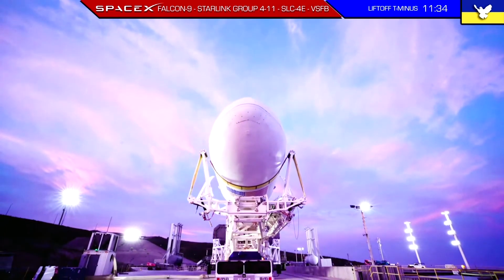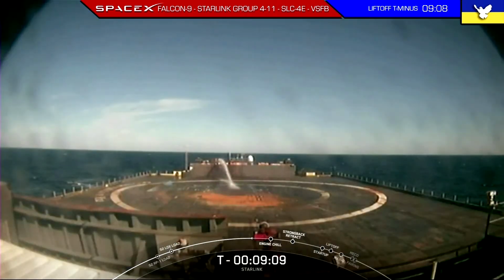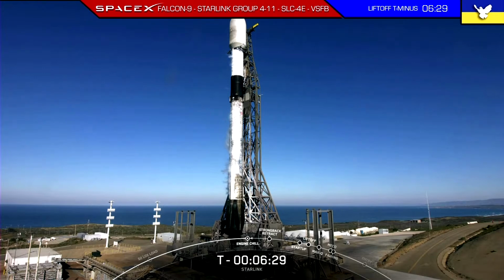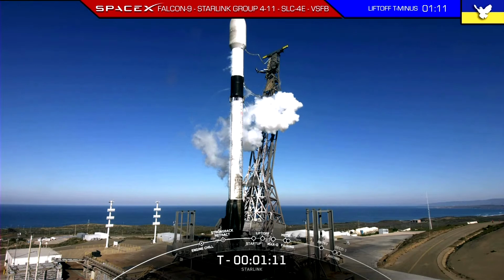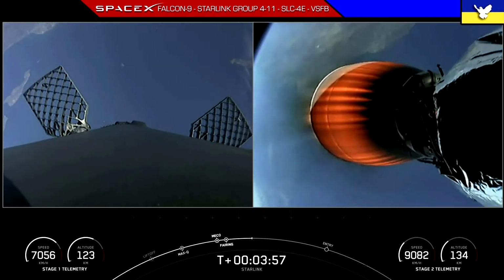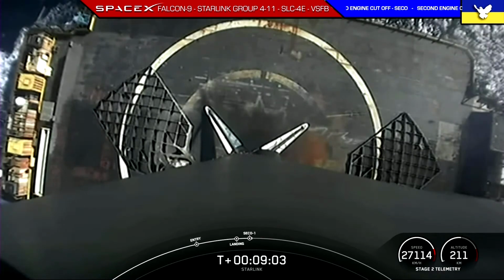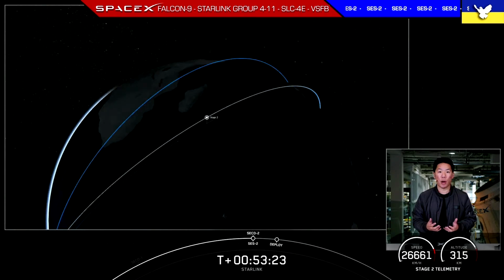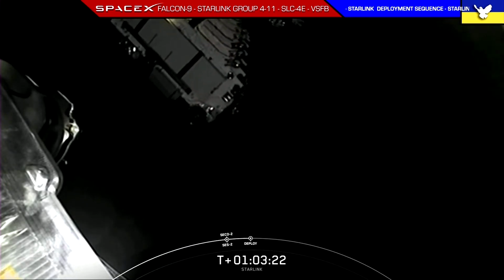SpaceX - Falcon 9 - Starlink Group 4-11 - SLC-4E - Vandenberg SFB - February 25, 2022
SpaceX is targeting Friday, February 25 for a Falcon 9 launch of 50 Starlink satellites to low Earth orbit from Space Launch Complex 4 East (SLC-4E) at Vandenberg Space Force Base in California.

The instantaneous launch window is at 9:12 a.m. PST / 12:12 p.m. EST / 17:12 UTC / 18:12 CET, and a backup opportunity is available on Saturday, February 26 at 8:50 a.m. PST (16:50 UTC).

The first stage booster supporting this mission previously launched Sentinel-6 Michael Freilich, DART, and one Starlink mission. Following stage separation, SpaceX will land Falcon 9’s first stage on the Of Course I Still Love You droneship, which will be stationed in the Pacific Ocean.